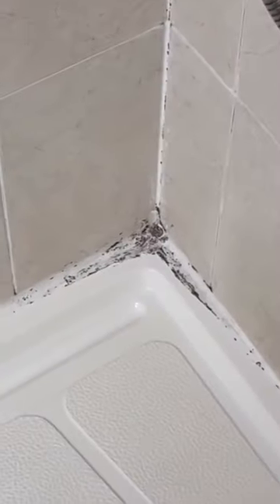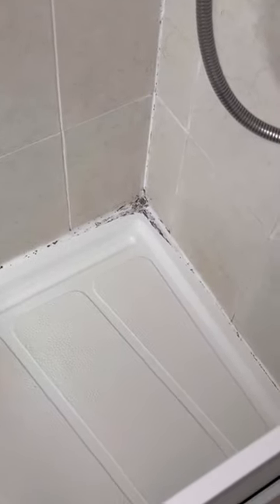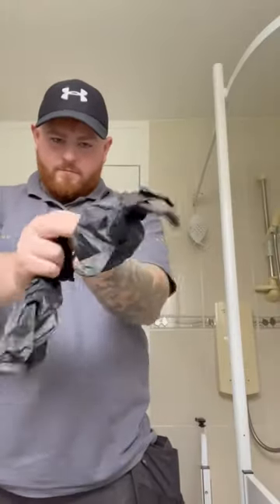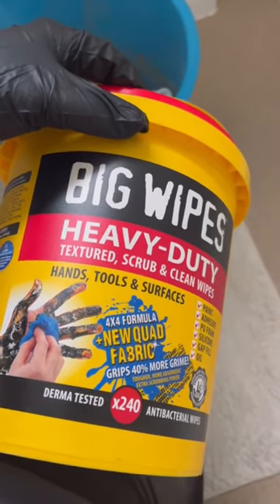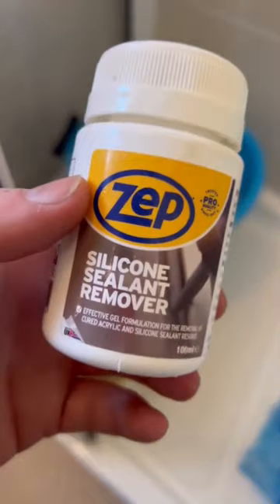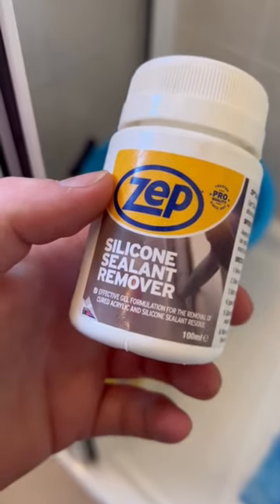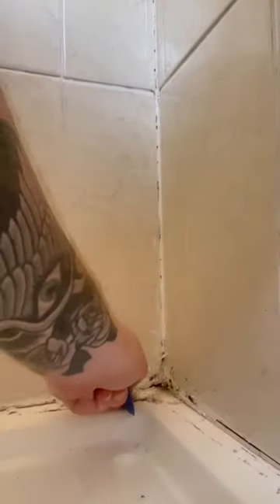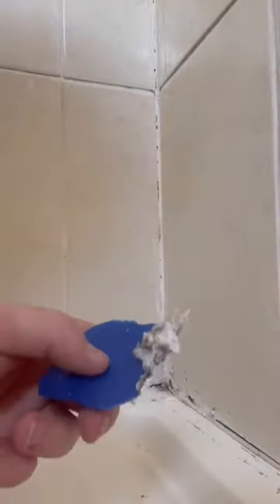Who on earth siliconed that!!